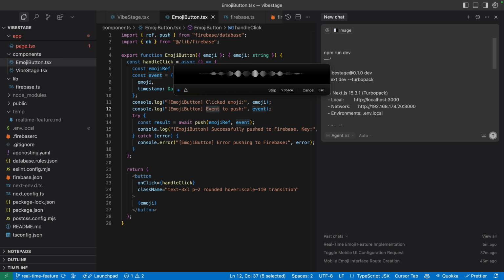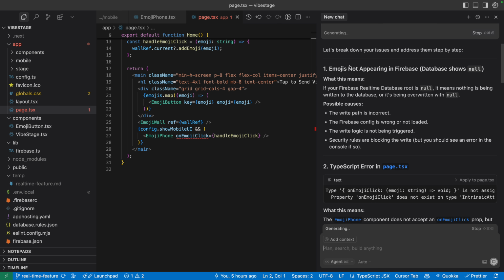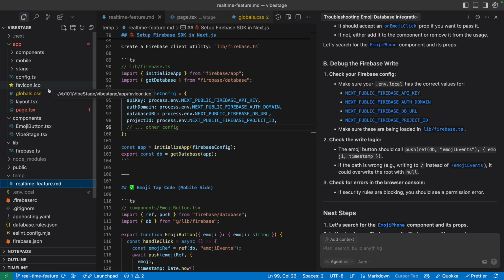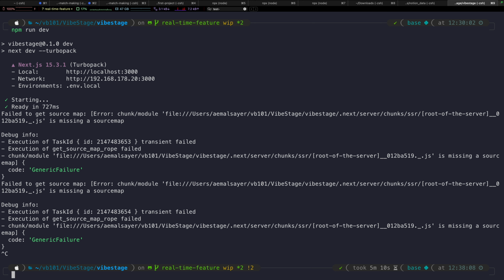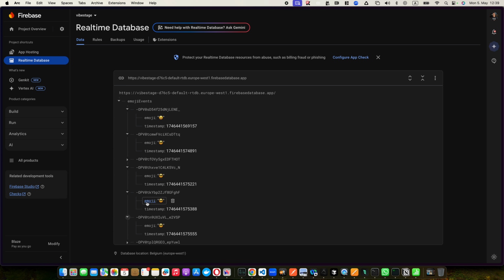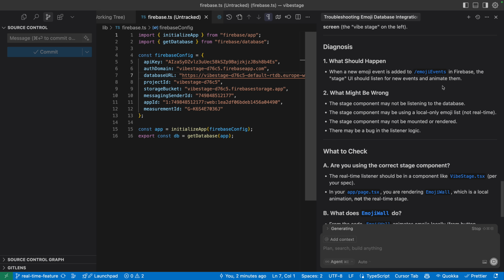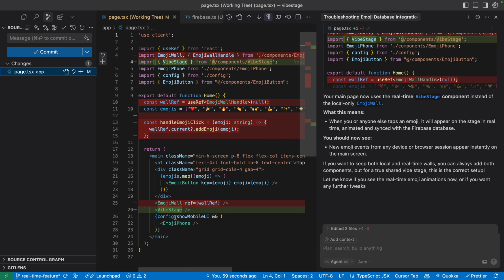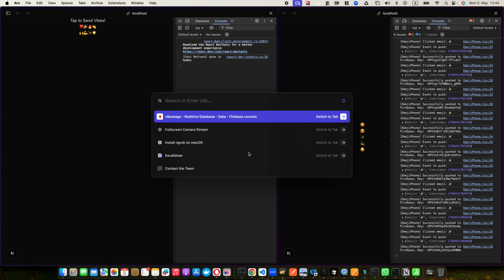Lecture 1307 - Integrate realtime database part 3 - Vibe Coding Crash Course!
Welcome back to "Vibe Coding 101: Learn to Build Web Apps"! In this session, we dive deep into troubleshooting issues with real-time databases using Firebase. Here's what we covered:

Course Breakdown:
- Real-Time Database Debugging: Tackling issues with emojis not appearing in Firebase and resolving database null entries.
- Key Fixes: Identified missing database URLs and corrected path errors to ensure data is correctly written to Firebase.
- Tools and Techniques: Leveraged screenshots and context refreshing to diagnose problems, using tools like Next.js, Cursor, Git, Terminal, and Github.
- Development Insights: Explored how to restart the development server efficiently and the importance of checking configuration files.
- Future Steps: Plans to enhance the application with Firestore logs and introduce Firebase's client and server SDKs.

Join us as we continue to polish our web app, making it more robust and user-friendly.